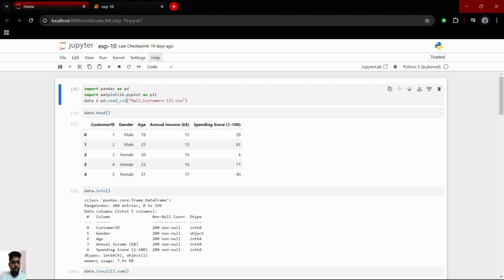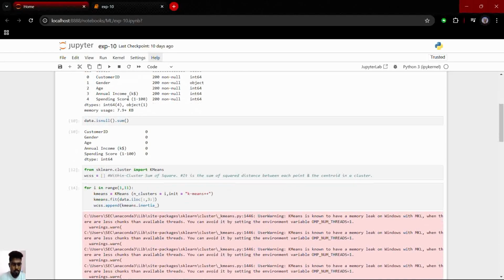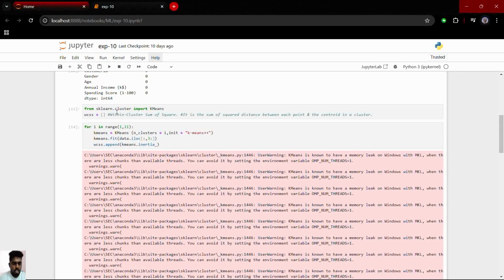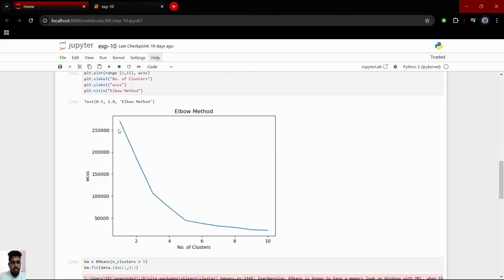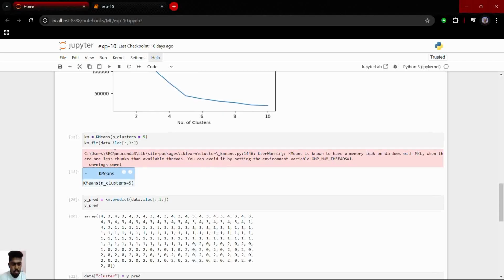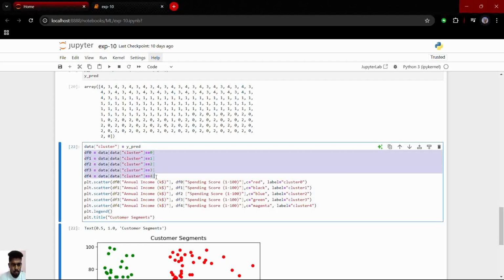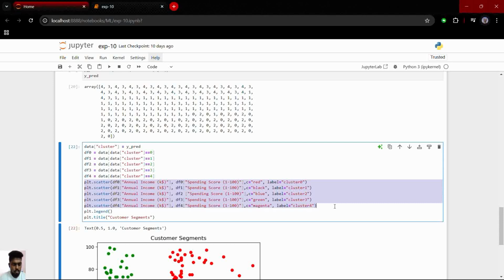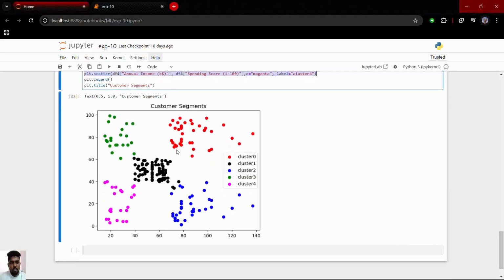Implementation of K Means Clustering for Customer Segmentation